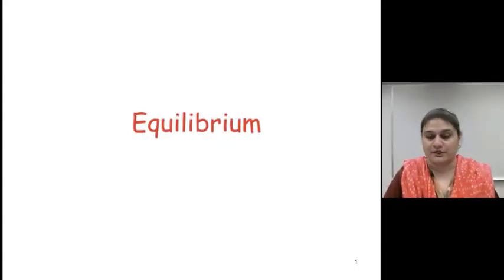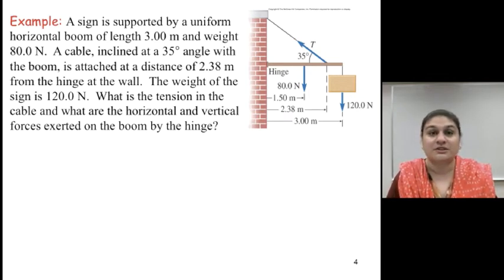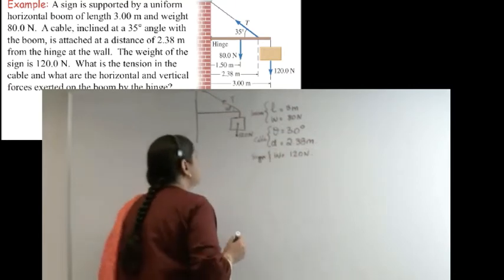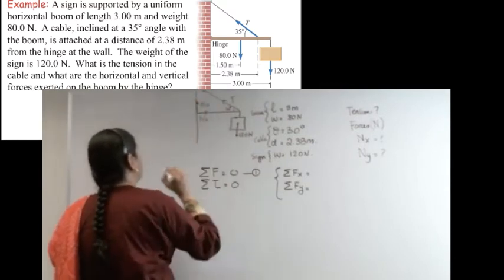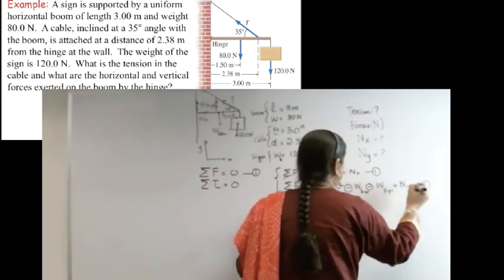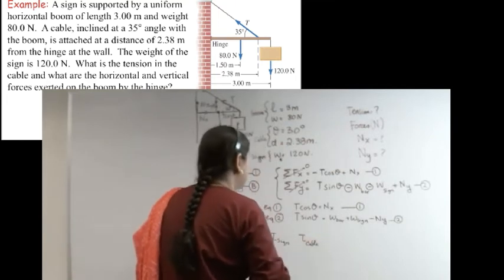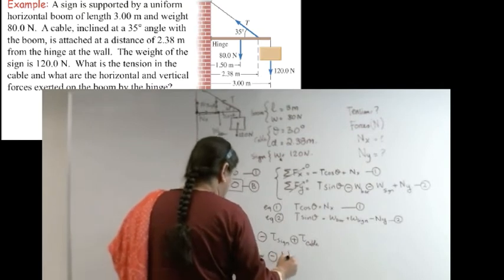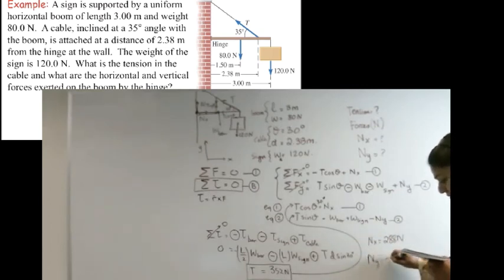Introductory physics I - Torque and Equilibrium - part 1